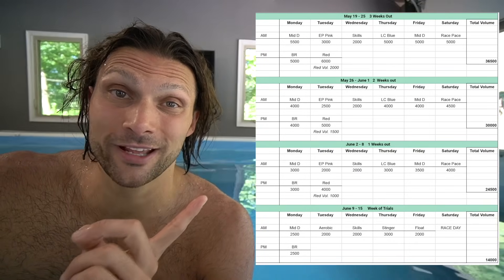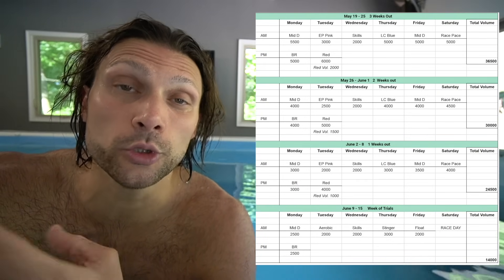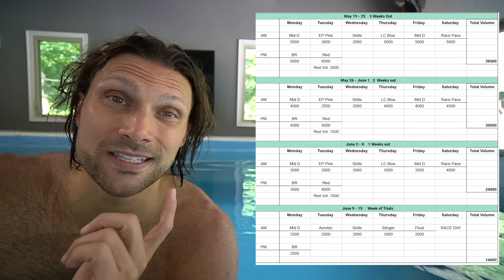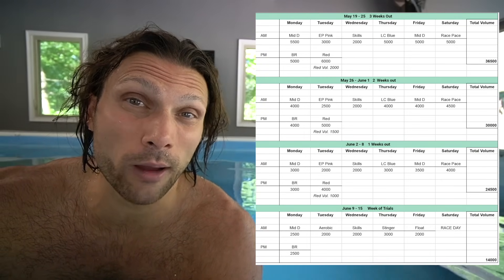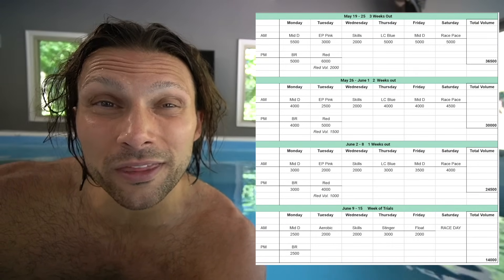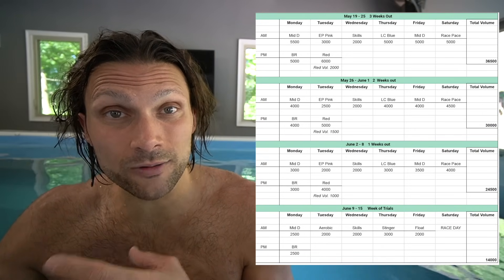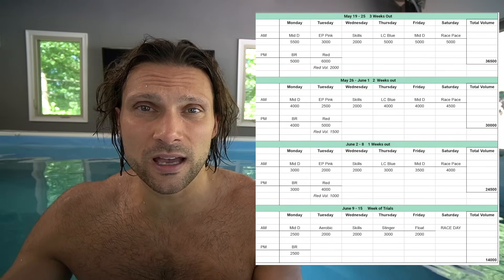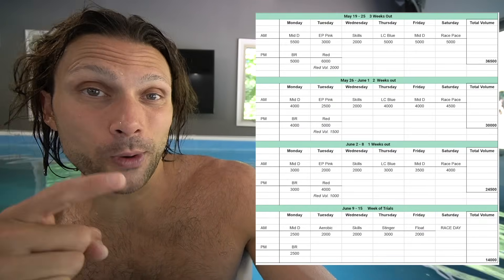Cody Miller's Taper Break Down: Olympic Trials 2024